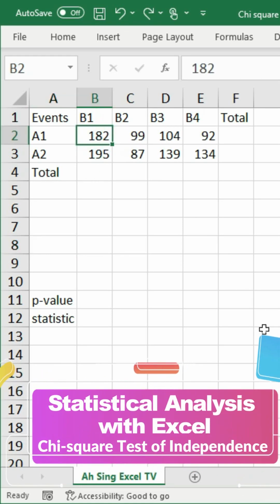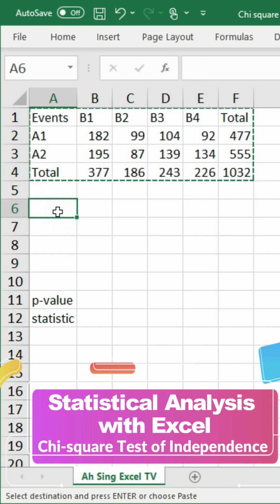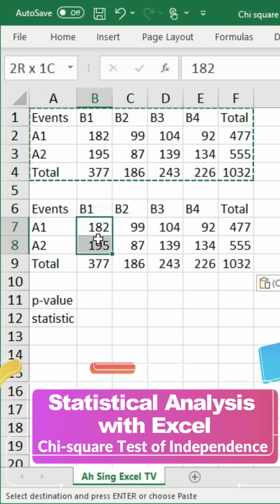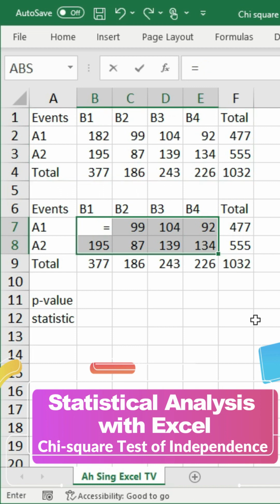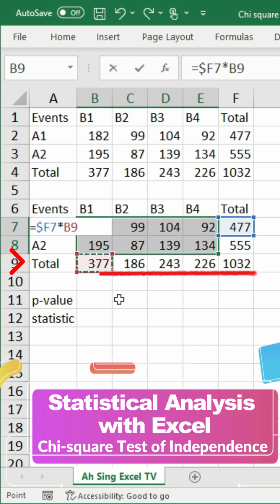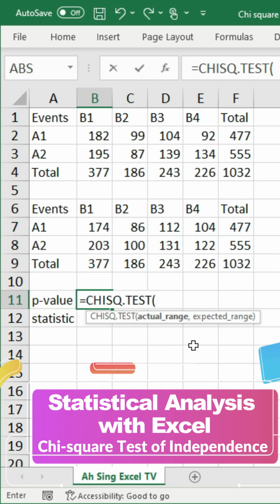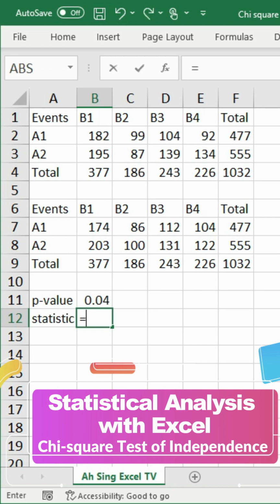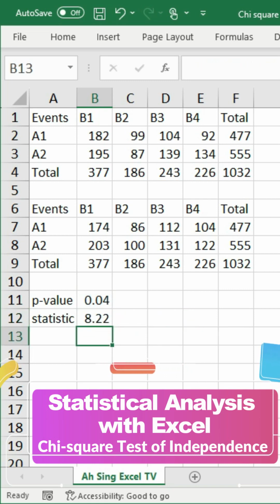Chi-square test of independence in Excel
Excel tips in using relative and absolute reference.
How to find the p-value for chi-square test of independence in Excel?
How to find calculate test statistic for chi-square test of independence in Excel?
How to find determine the expected values for chi-square test of independence in Excel?